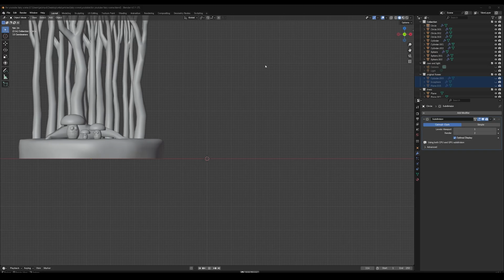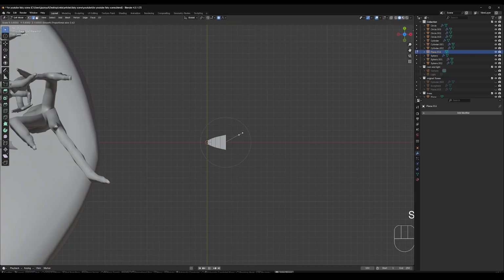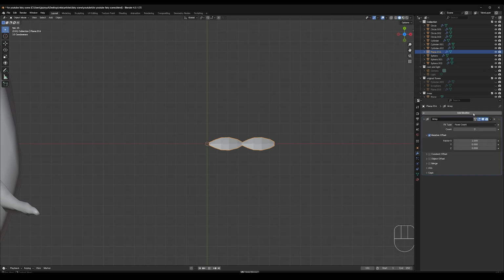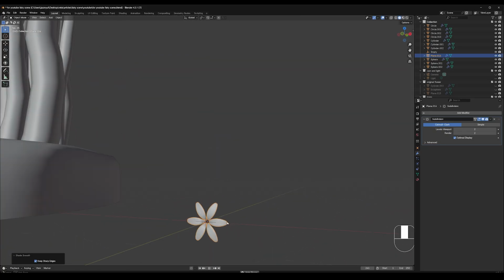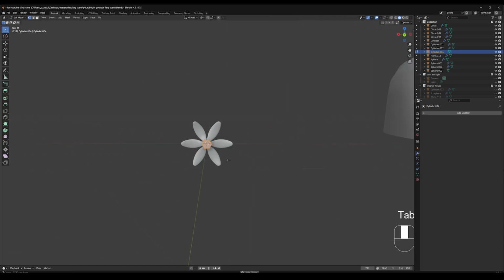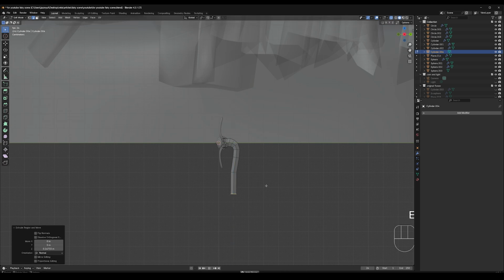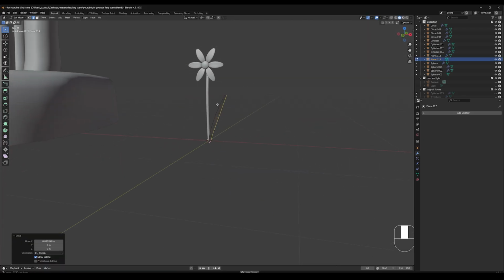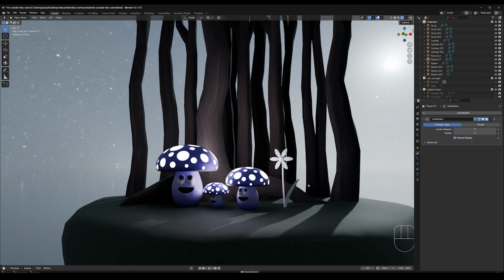Glowing Fairy World Pt 5: Modelling the Flower in Blender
Watch Me Create a Glowing Fairy World in Blender!

Continue building a fairy scene with this blender tutorial! Today, I'll demonstrate how to model flowers, adding them to our existing platform, mushrooms, and trees, using Blender 3d. This is a step-by-step guide to 3d modeling, perfect for a Blender flower tutorial.